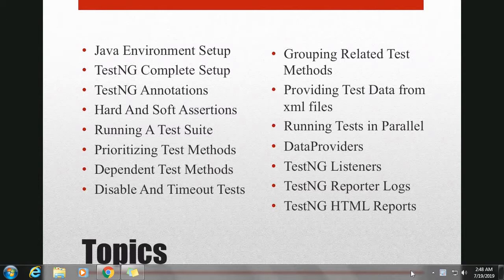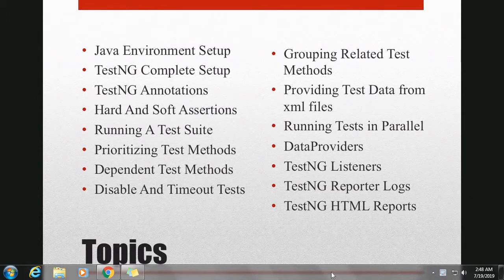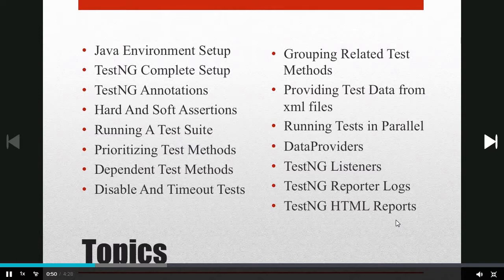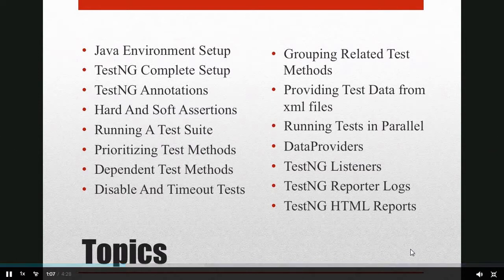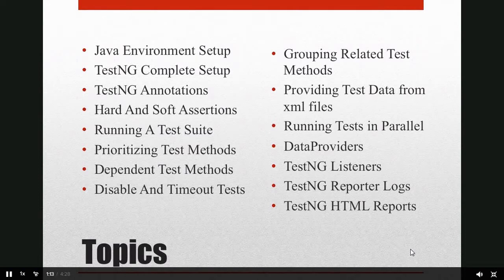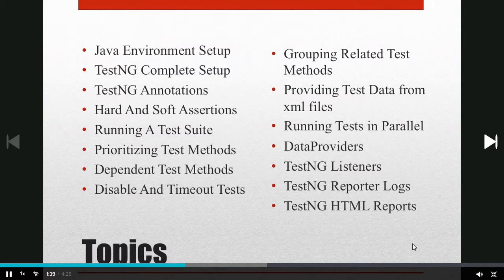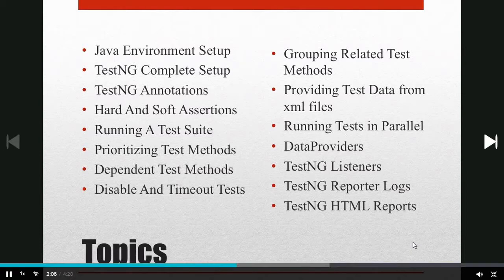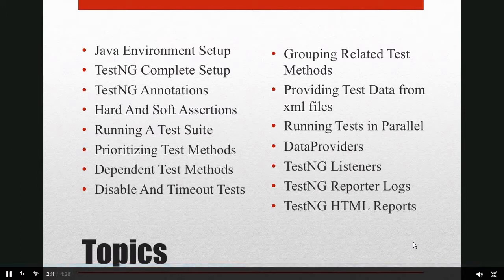TestNg Topics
TestNG  Framework